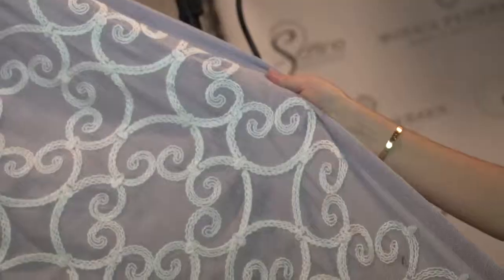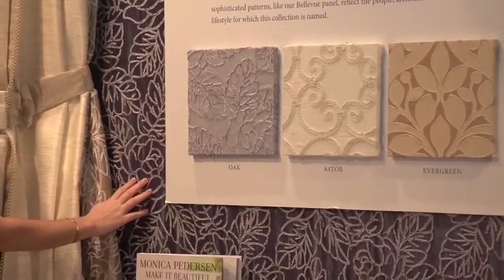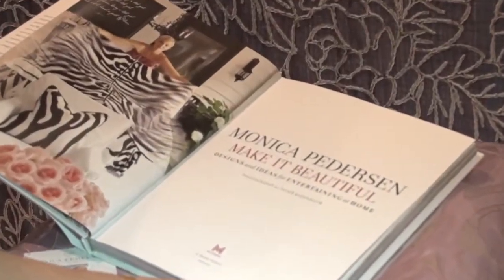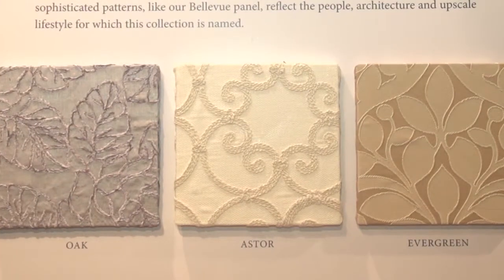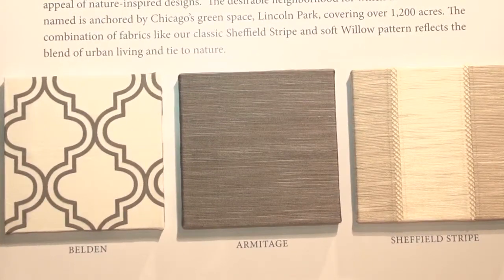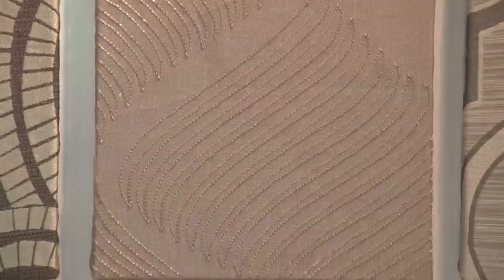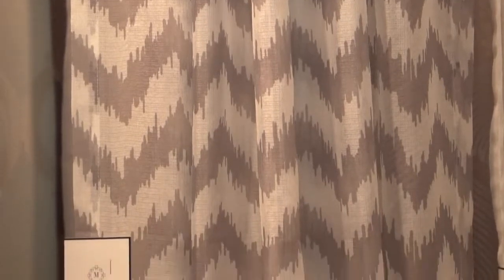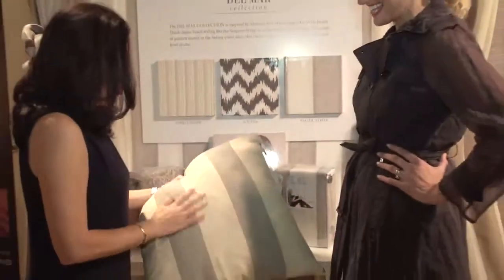Monica Pedersen debuts textile collection for Softline, Part I